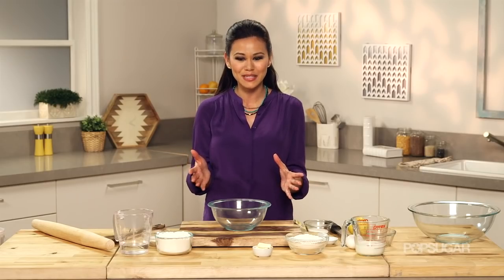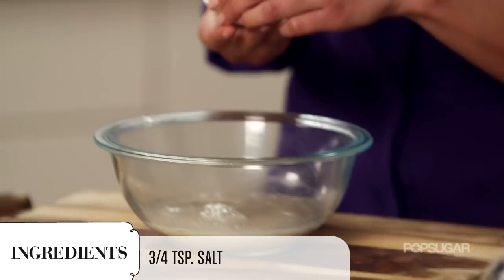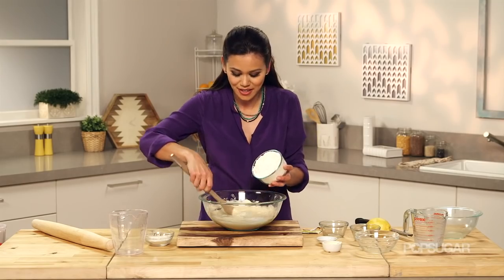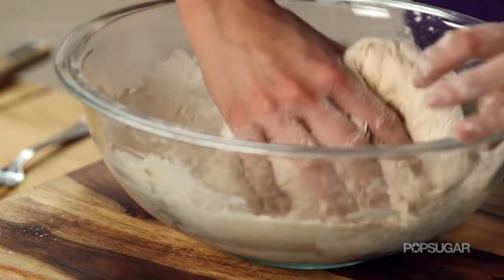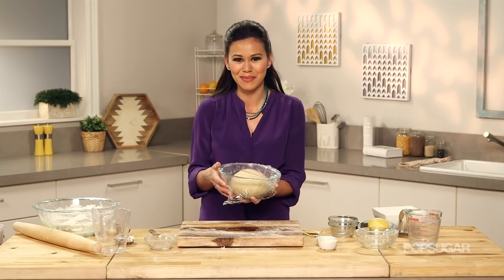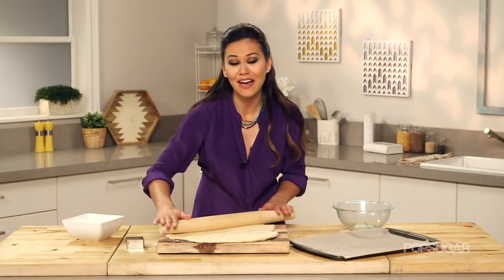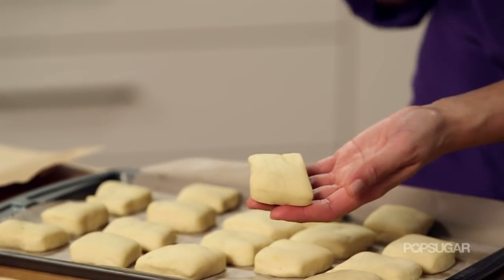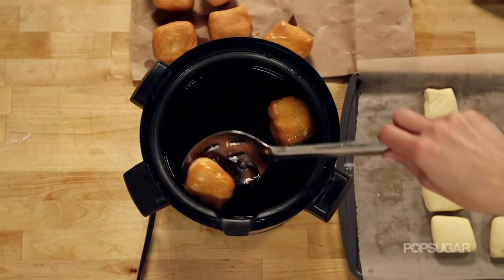Homemade Beignet Recipe - Celebrate Mardi Gras the Right Way! | Get the Dish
It's impossible to escape drinking a few too many hurricane cocktails on Bourbon Street in New Orleans. Your saving grace the morning after is a visit to Café du Monde for beignets and coffee. But you don't need to be in NOLA to enjoy fresh-fried beignets. Since Mardi Gras is approaching, celebrate it the right way with this homemade beignets recipe, loaded with powdered sugar in true Café du Monde fashion!